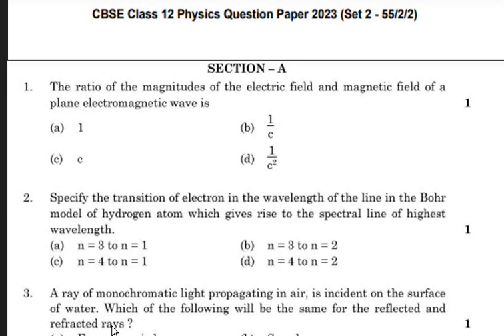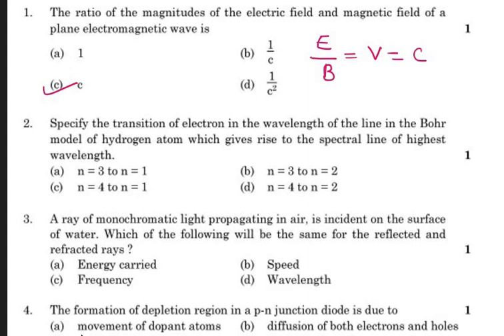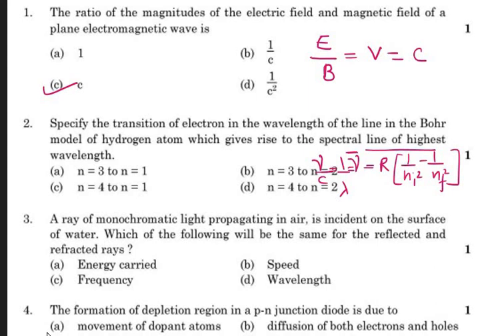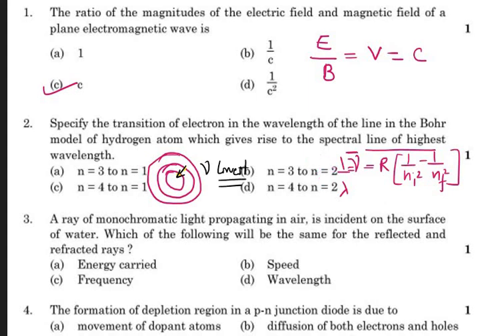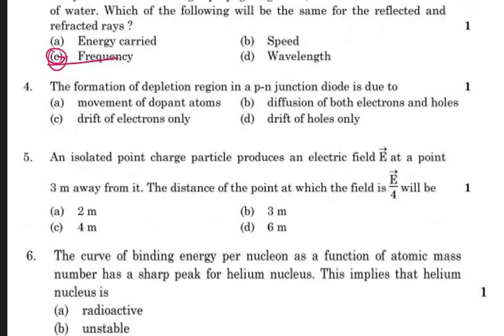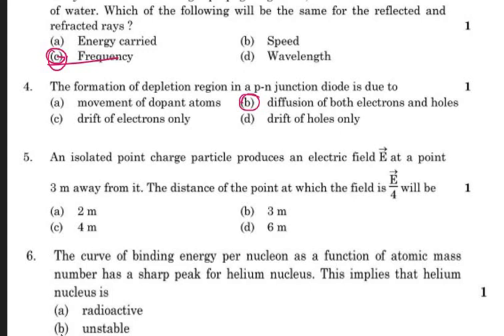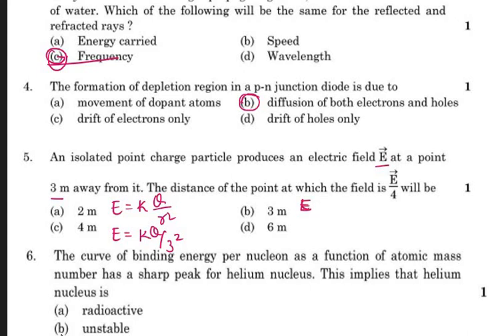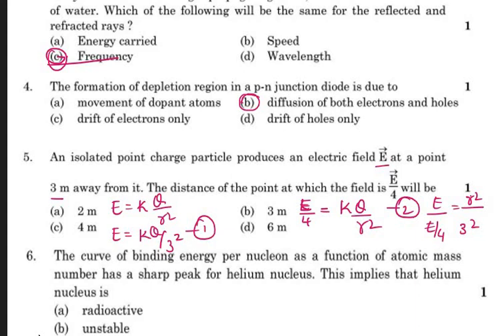Class 12 CBSE 2023 Physics set 2 question paper analysis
Class 12  PYQ's CBSE  Physics